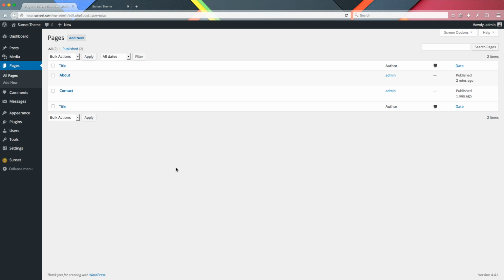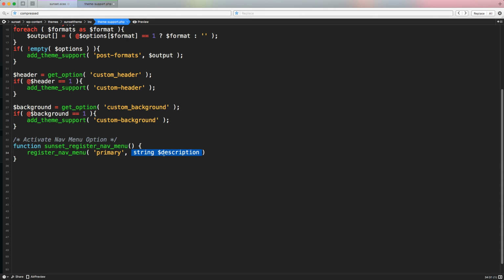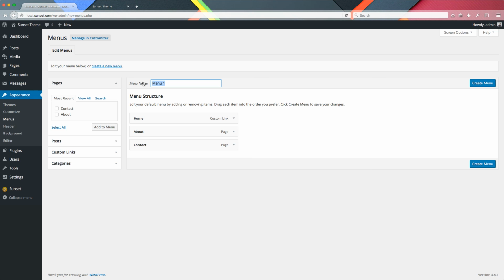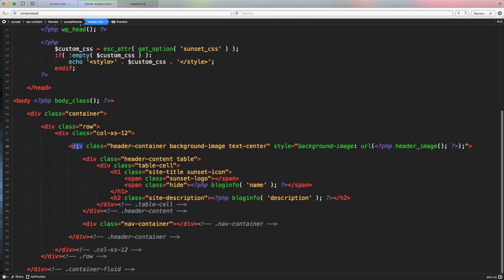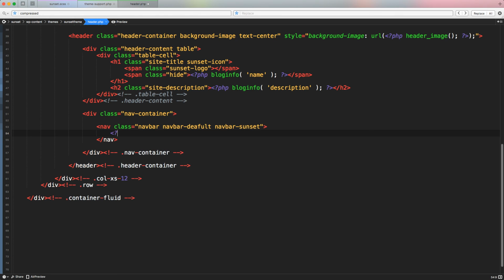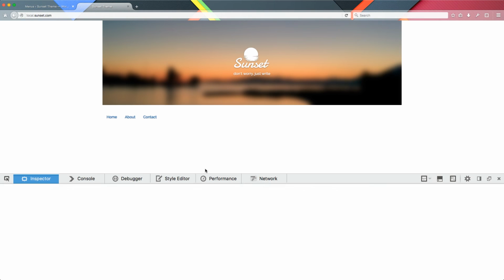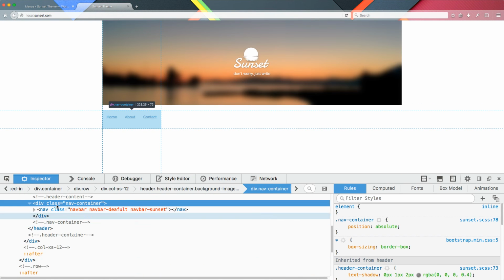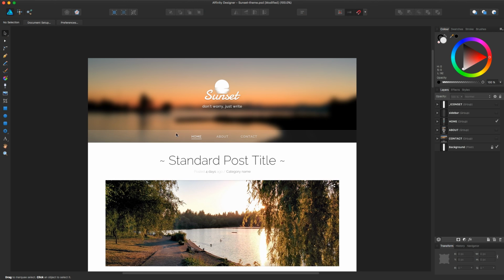Part 17 WordPress Theme Development Create a custom Nav Menu Part 1